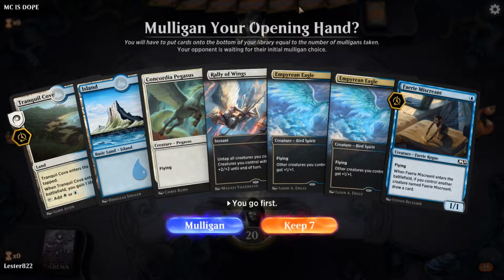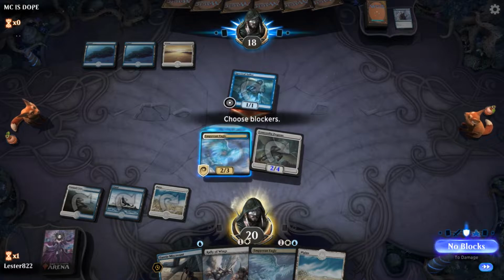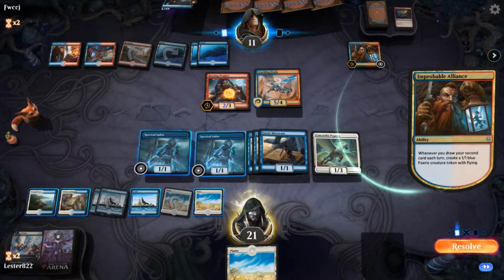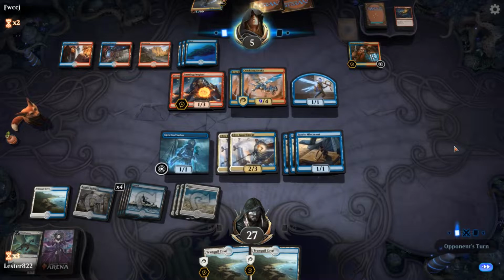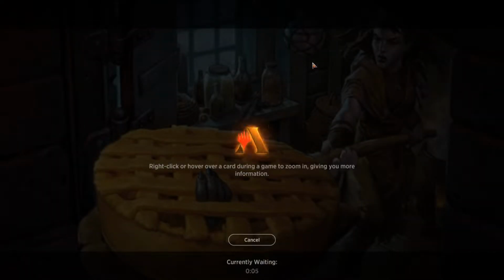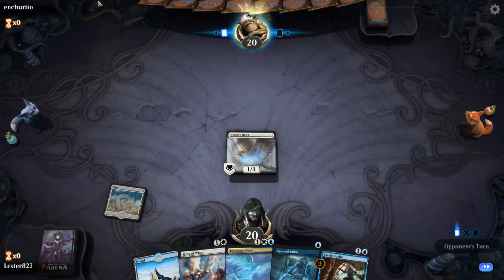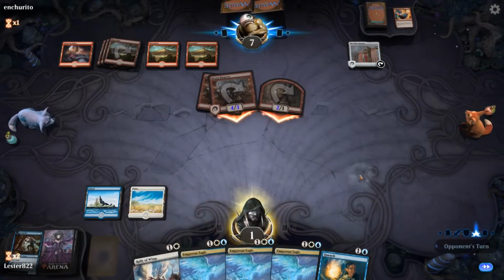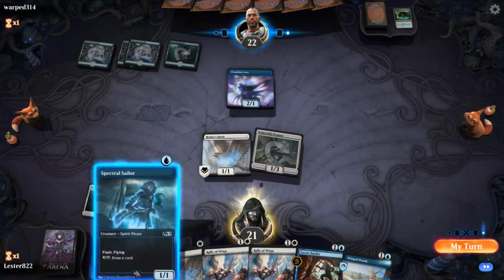Artisan Flyers! | MTG Arena Artisan Event Gameplay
Artisan is brand new to MTG Arena and with it, I am playing an Azorius flyers deck. This awesome deck has tons of flyer synergy without using any rares. This deck is also very strong and beats a lot of decks in the meta. This with lifelink, tribal boost and more leads to epic gameplay. The Artisan Market Event is now out so check it out!